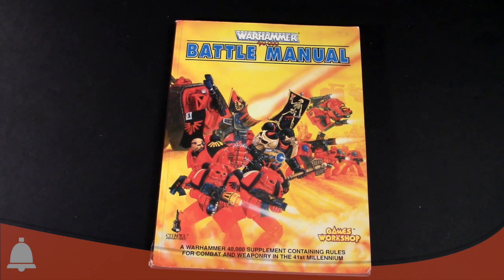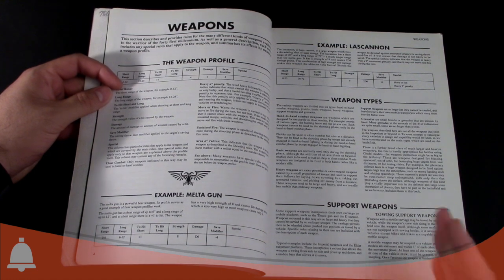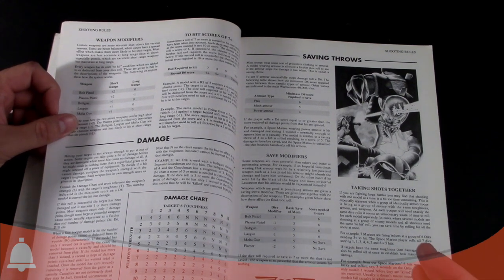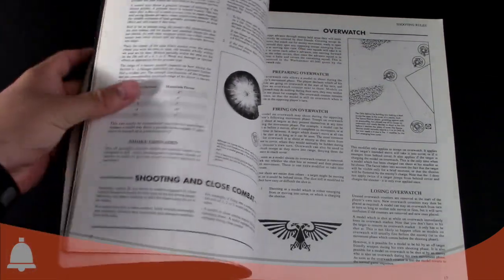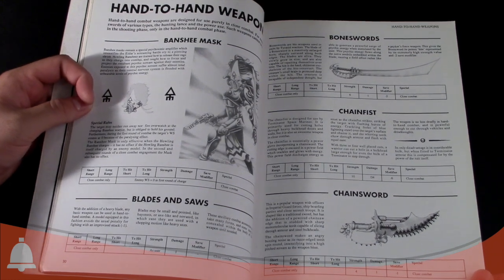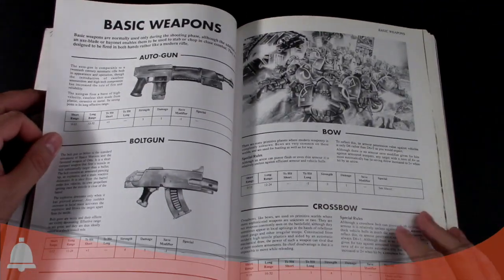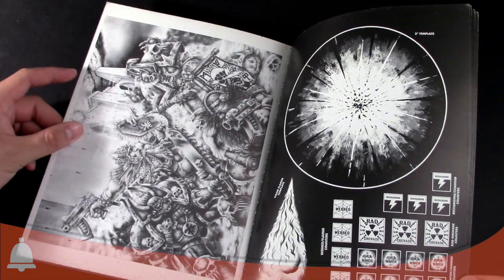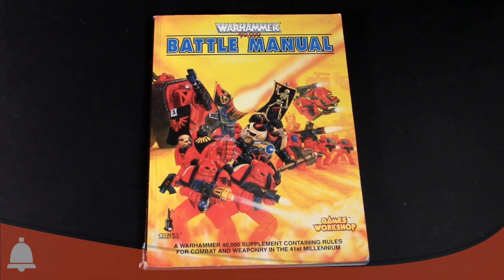BoLS Retro Corner Review #29 | Battle Manual | Warhammer 40,000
AdamHarry hops in the Retro Way Back Machine and checks out the Rogue Trader Era Battle Manual! Rogue Trader Warhammer 40,000 was released in 1987. This book was introduced in 1992. Warhammer 40,000 2nd Edition came out in 1993. This tome of knowledge was basically Rogue Trader 1.5 edition and included updated weapons stats, Shooting Rules and Close Combat Rules.